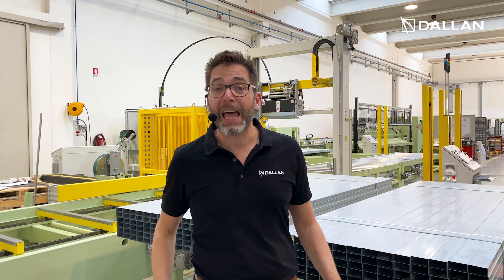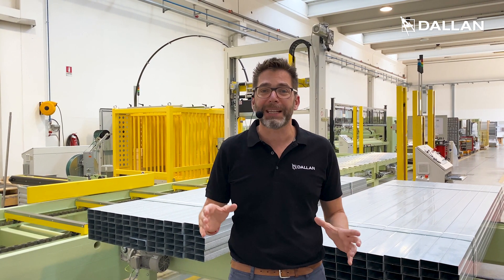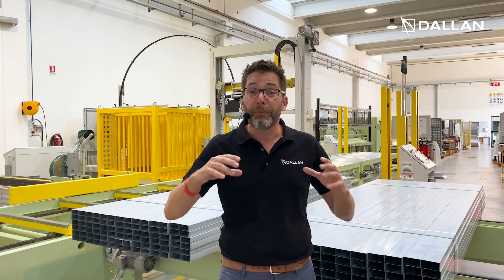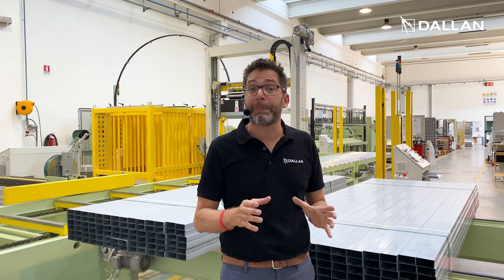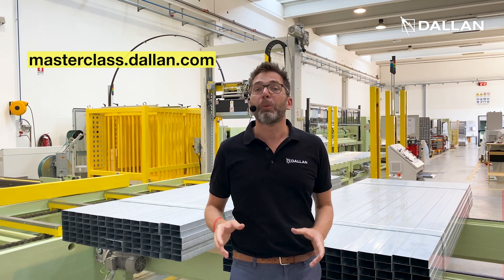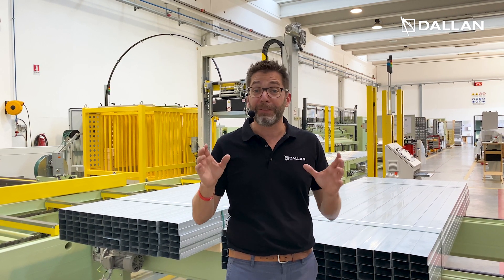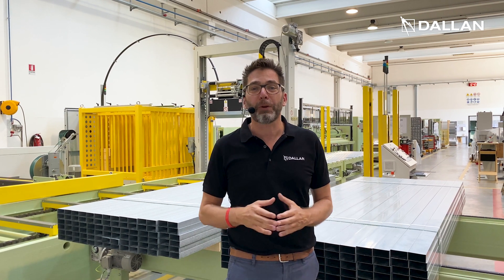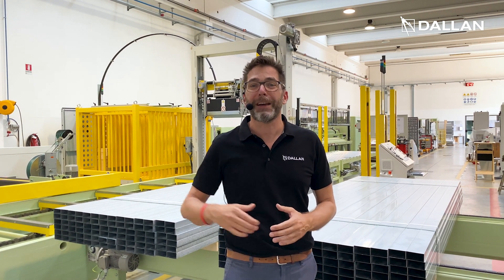Coil to Pack System for Plasterboard profiles with automatic application of the timber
In this new Masterclass we will have the possibility to see this great Coil to Pack System for the automatic production and packing of Plasterboard Profiles that also applies the timber to the master pack, to make it ready to be loaded on the truck and shipped to your customer.

When?
Mon, September 5 at 3.00PM